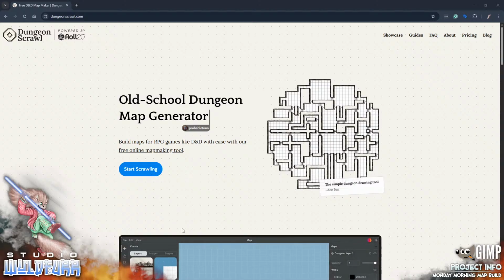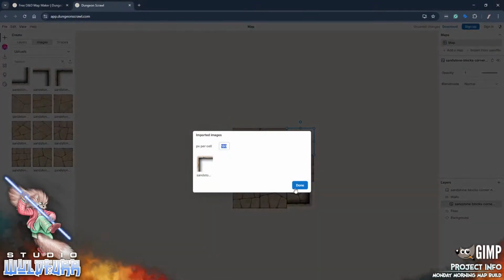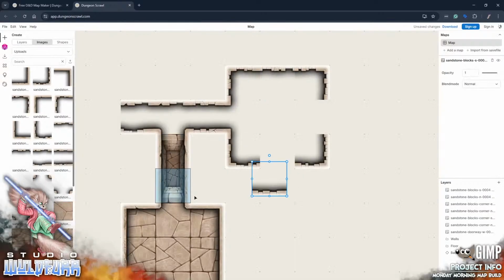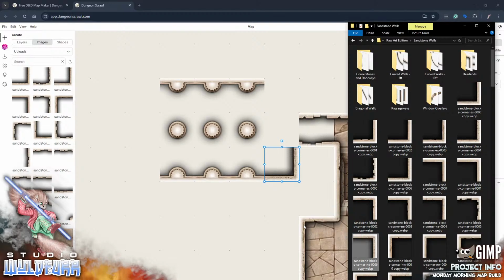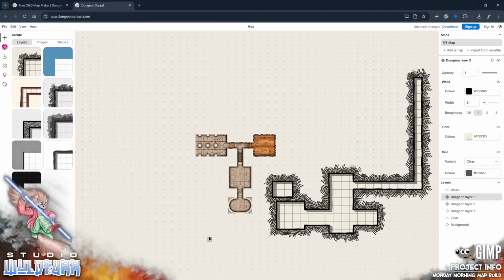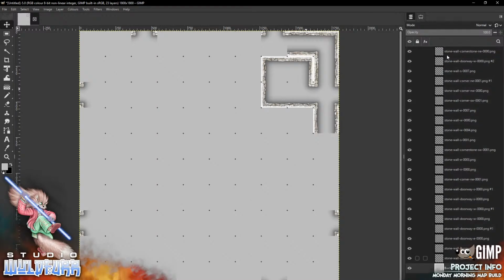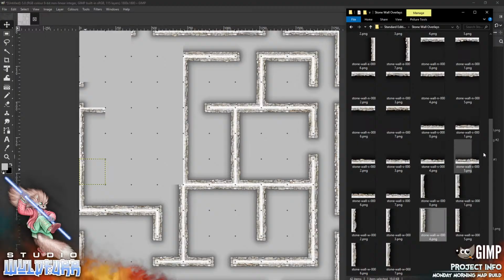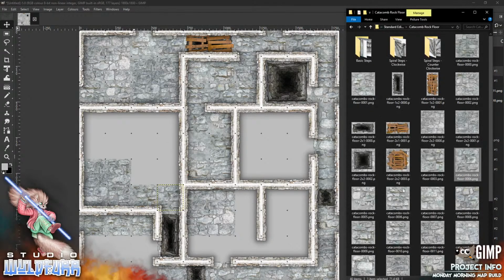Livestream - Monday Morning Map Build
Hello everyone, I am Tailz and it is time for another Monday Morning Map Build.
Since I am starting to publish material to the Roll20 marketplace, I thought I'd take a look at teaching myself how to use my Map Tiles in Roll20's map builder: Dungeon Scrawl. Tune in and watch me muddle my way though learning this App...